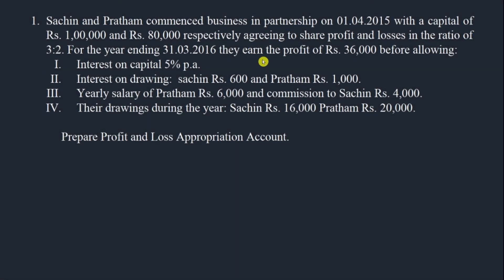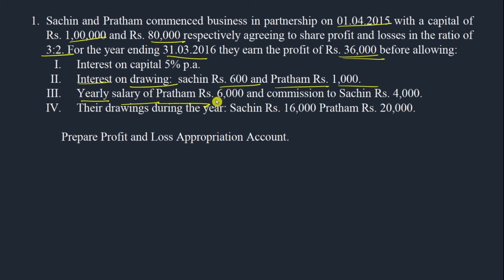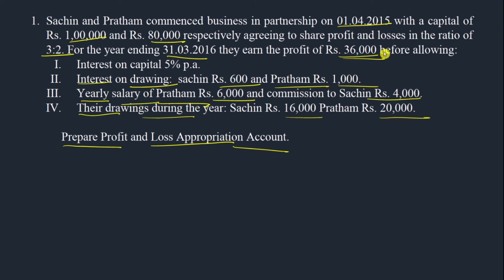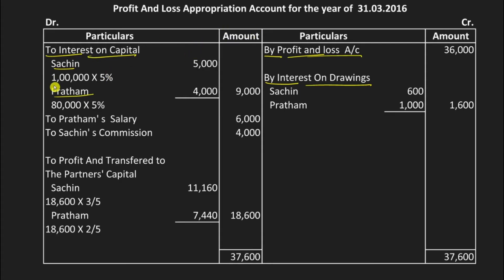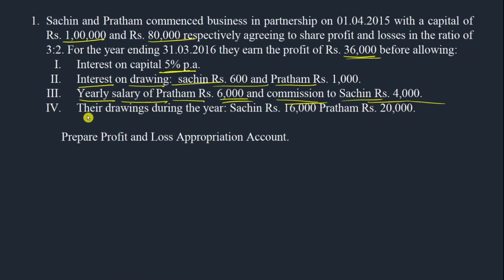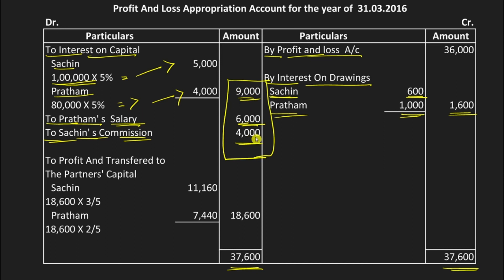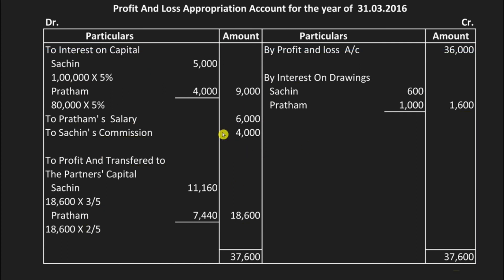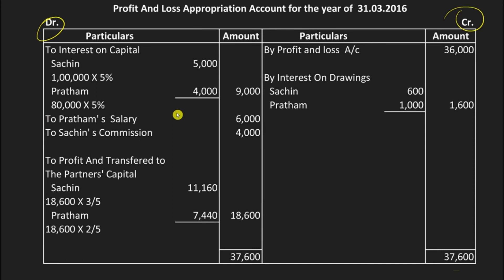🔴 2.10 🗺|| 6 Marks Problem Profit and Loss Appropriation Account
Accounting for Partnership Basic Concepts,
6 Marks Problem Profit and Loss Appropriation Account
Accounting for Partnership Chapter-2,
Chapter-2 Accountancy,
2nd pUC Accountancy Chapter-2,

A/c name: SUSHANTH KUMAR N,
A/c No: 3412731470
IFSC code: KKBK0008062
Bank: KOTAK MAHINDRA BANK
Branch: YESHWANTHAPURA BRANCH
UPI No: 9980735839 (PhonePe, Google Pay)

Team OBC-ACADEMY